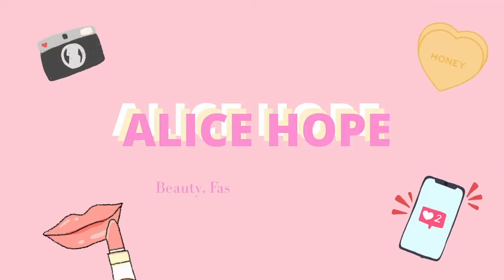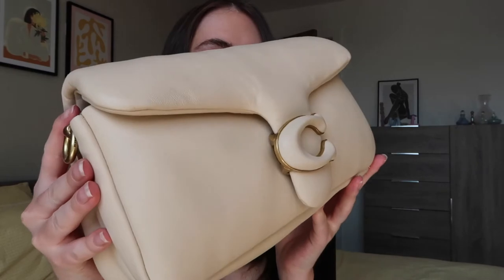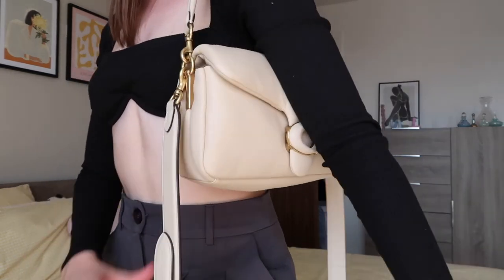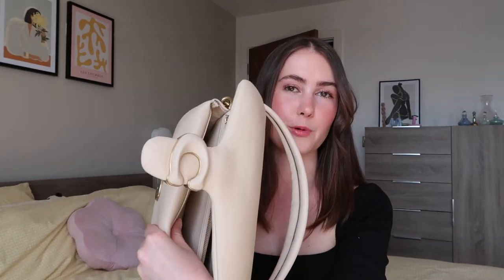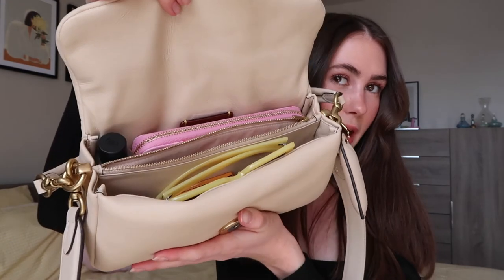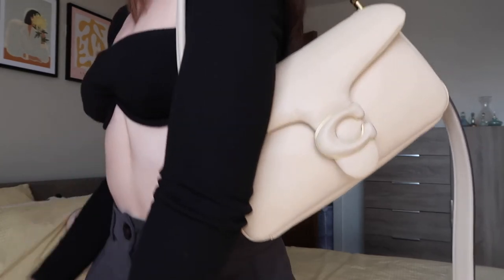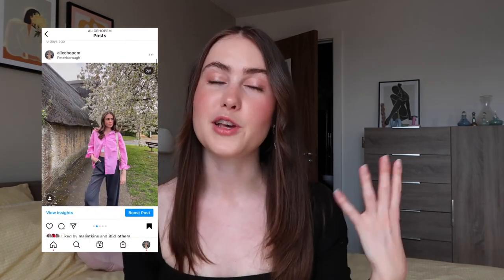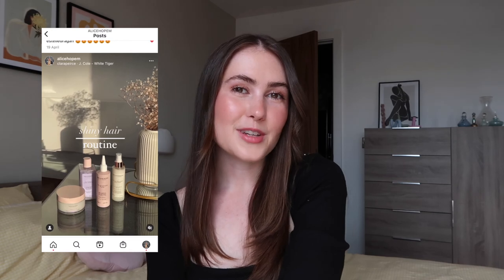COACH PILLOW TABBY 26 UNBOXING // what fits inside & is it worth it? | Alice Hope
Hi guys!! I have been soo excited about this unboxing video! Today I'm unboxing my FIRST EVER luxury handbag and it's the beautiful Coach Pillow Tabby. I have been obsessed with this bag for ages and think it is such a gorgeous luxury item, so I feel super lucky to be unboxing one today.

In this unboxing video, I show you detail of the Coach Pillow Tabby, show what fits inside the bag, share my thoughts on if it is worth it, and also unbox a mini matching card holder. If you have been wanting to invest in the Coach Pillow Tabby but still aren't sure, then this video is the perfect one for you!

TIME STAMPS
00:00 Intro
00:59 Unboxing
04:48 What fits inside?
06:56 Is it worth it?

Lolo Popo (extended) by Mona Wonderlick